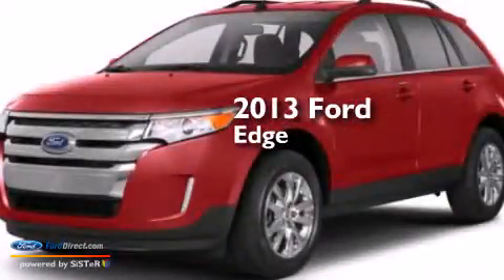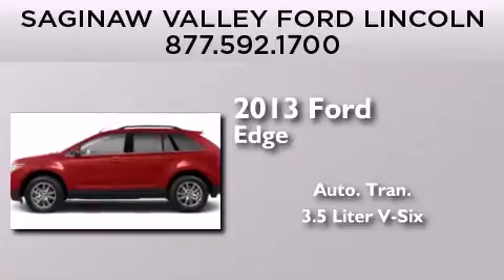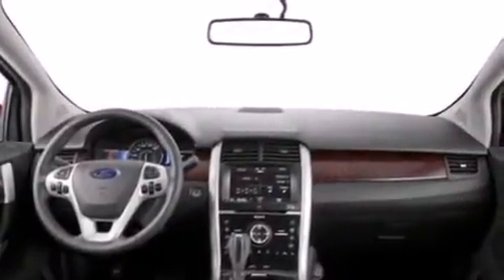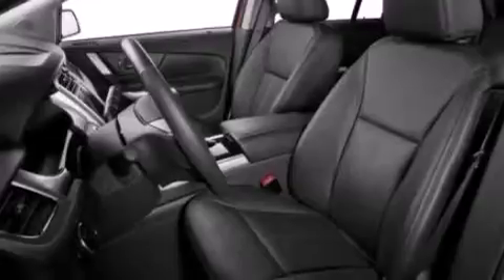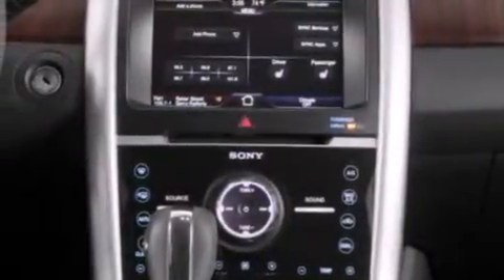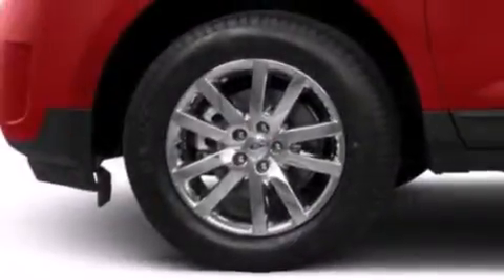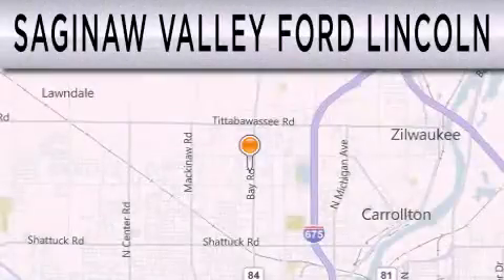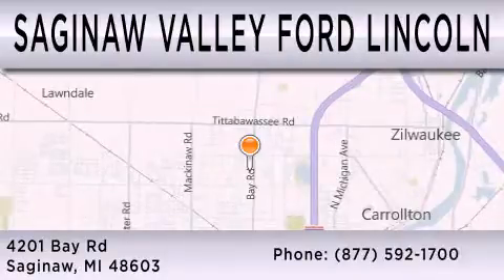2013 Ford Edge Saginaw MI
We are proud to present this 2013 Ford Edge . We have been honored to serve the Saginaw MI area , we promise that your experience at our dealership will exceed your expectations ! Year : 2013 Make : Ford Model : Edge Engine : 3.5L V6 24V MPFI DOHC Trans .